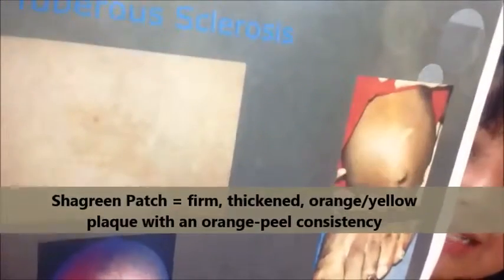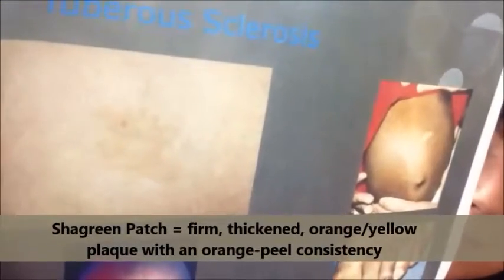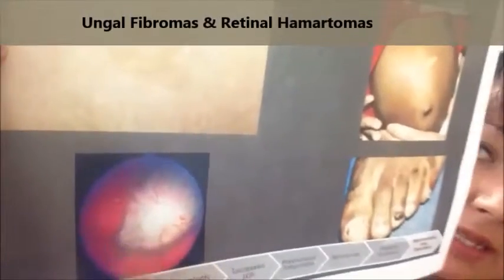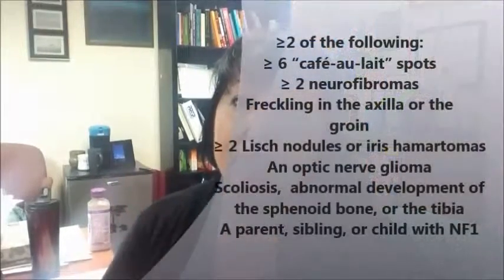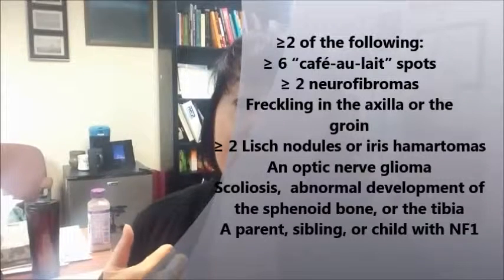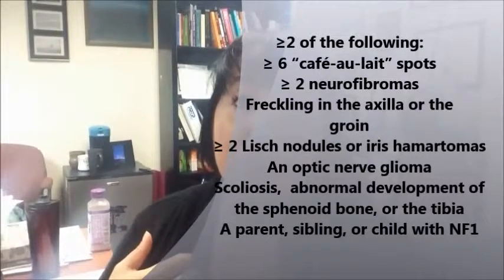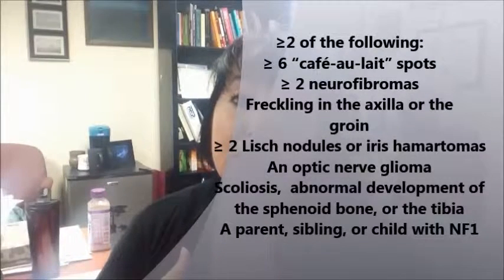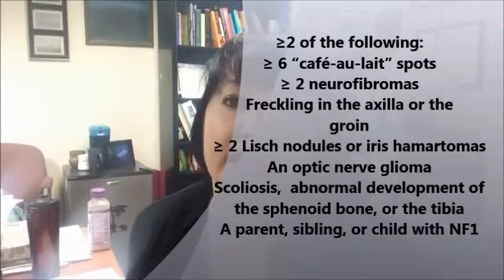HHYPT Neurocutaneous Disorders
Hendriksz' High Yield Pediatric Topics.  Topics reviewed include: Tuberous Sclerosis, Neurofibromatosis Type 1, Neurofibromatosis Type 2, and Sturge-Weber Syndrome.